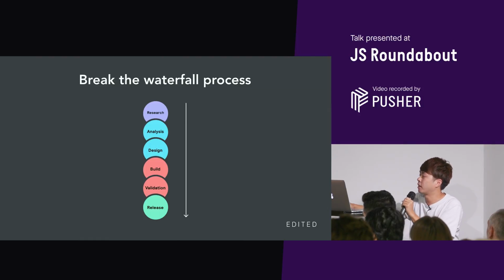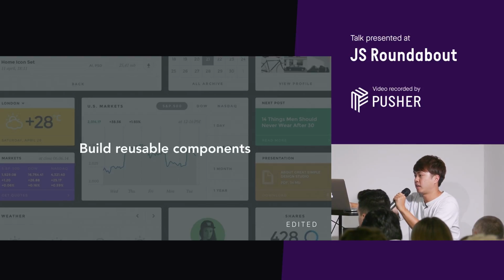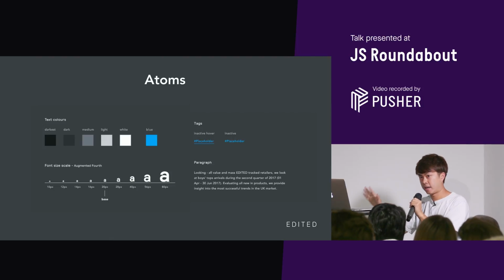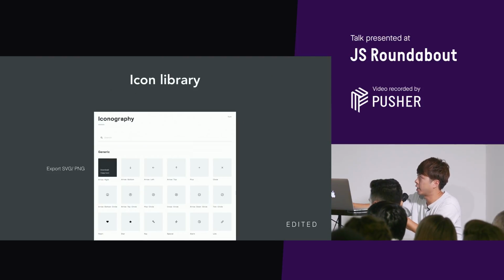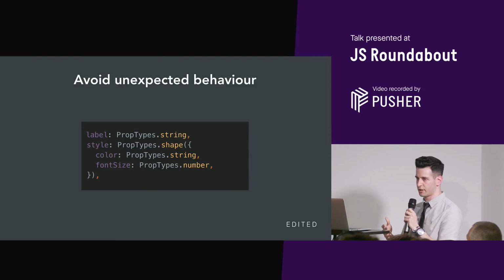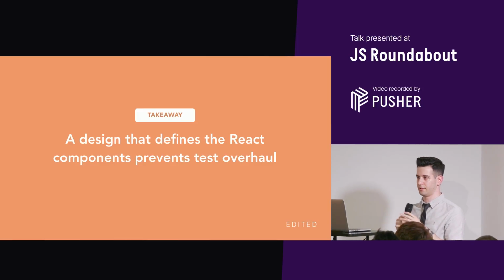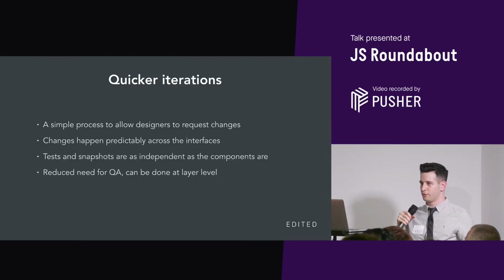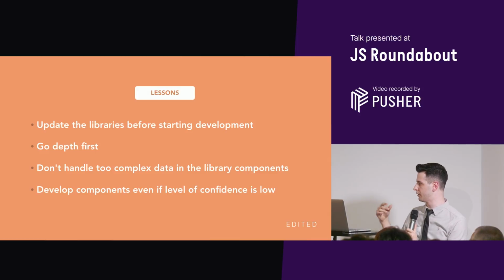Atomic Design and React - JS Roundabout - July 2018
Presented by Jason Hung and Fabio Tamagno from EDITED.

Jason and Fabio will walk you through the reasons for, why, and how; EDITED have adapted Atomic Design to their engineering process to speed up efficiency. They’ll be sharing some examples of how Atomic Design has improved EDITED’s coding practices, and how it has enabled the frontend team to deliver faster, more frequent results.